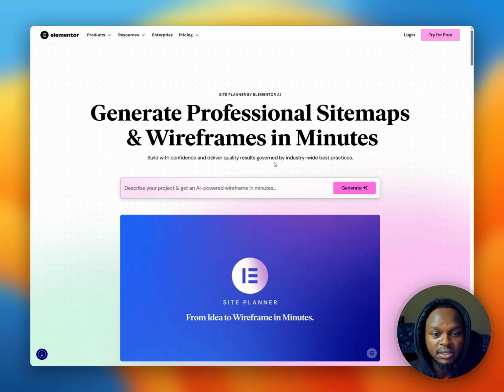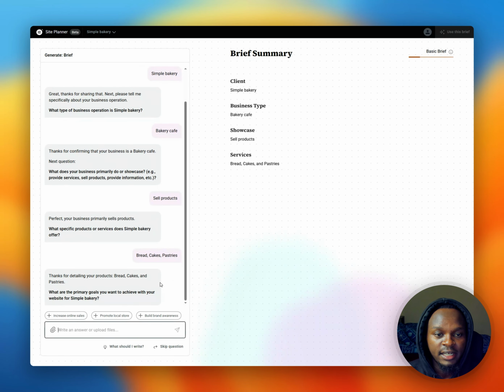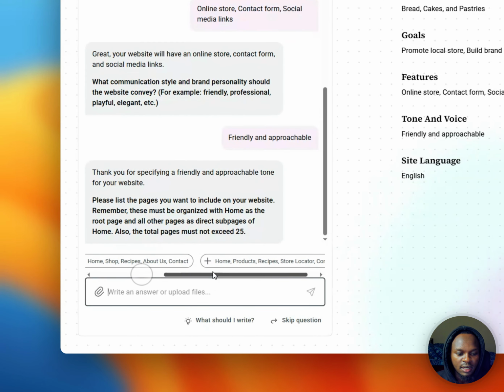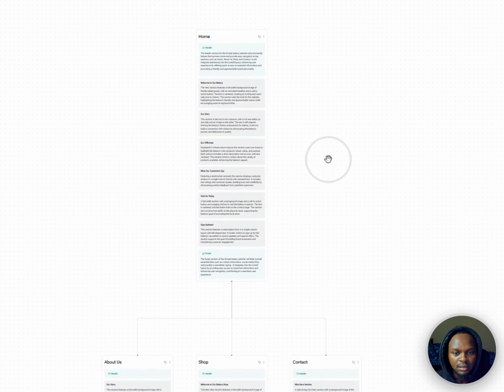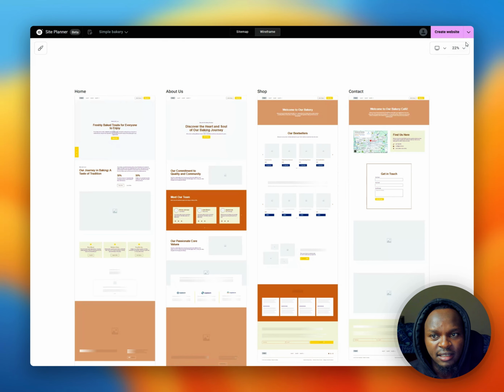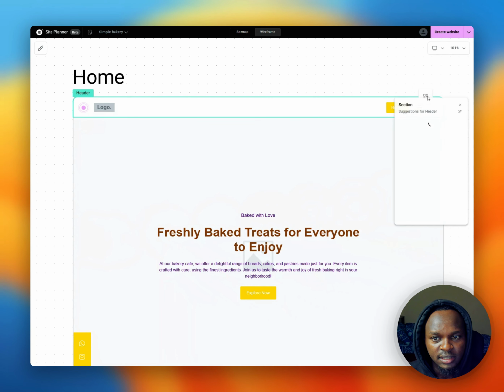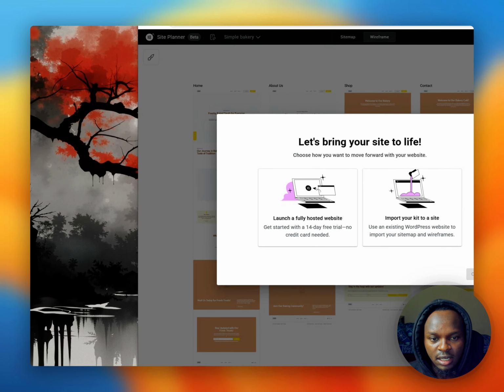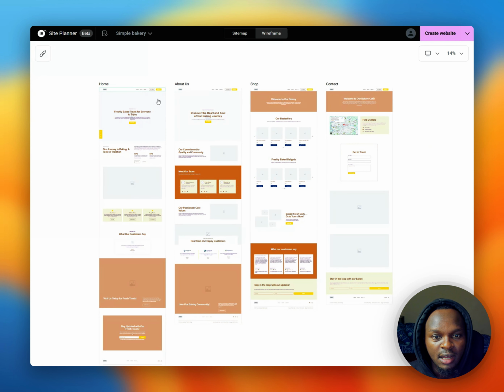Let's talk about Elementor's Site Planner - Honest Review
Let's talk about Elementor's Site Planner

Elementor's Site Planner is an AI-powered tool that helps web creators streamline their website planning.